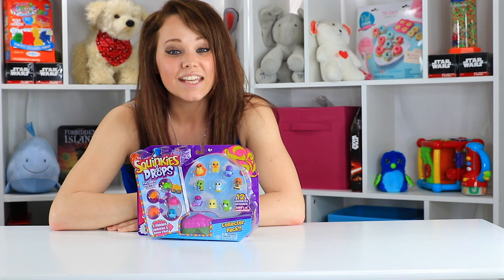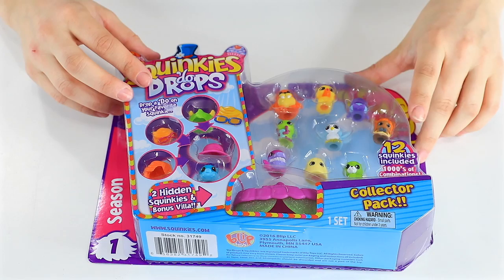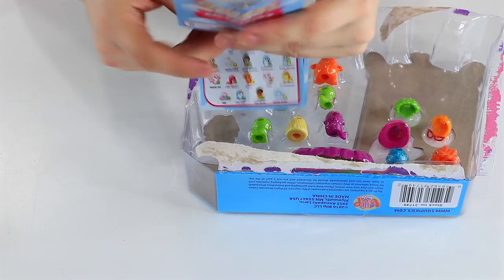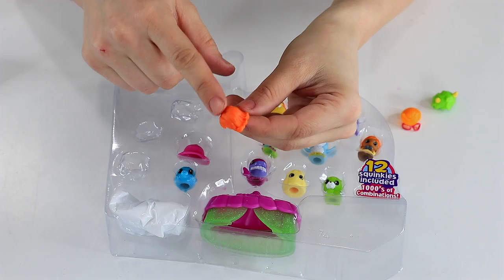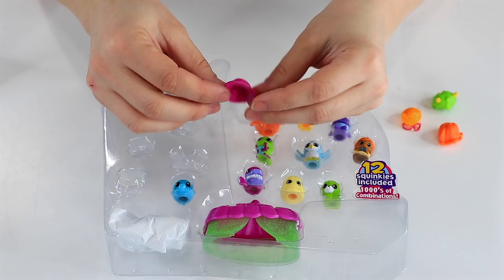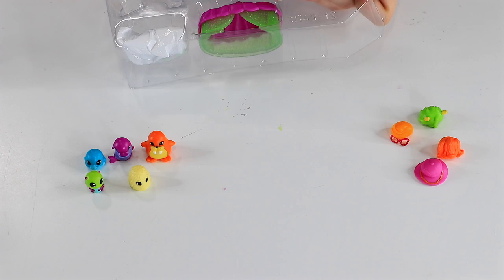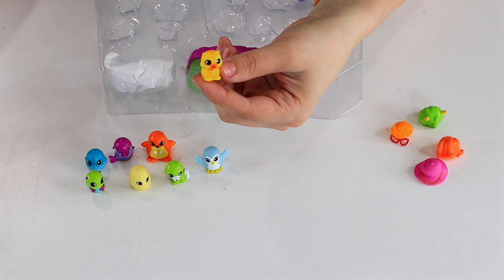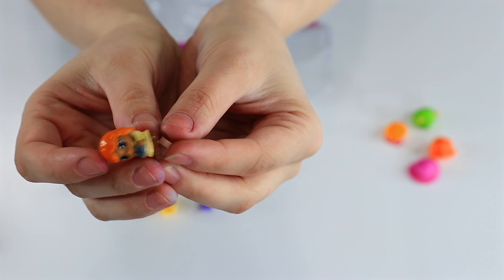Squinkies 'Do Drops Mystery Villas Bundle 6-Pack - Season 1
Miniature collectibles have seen a large trend upwards in the toy world over the last year and the 2017 year is going to see more growth in this area with more collectibles and sets coming out. The Squinkies 'Do Drops Mystery Villas Bundle 6-Pack - Season 1 is a small collectible set much like Shopkins. The creatures are the “Squinkies” and they are very cute with adorable names. Also part of the collections are the “Do’s” which are an accessory piece like hats, wigs and hair which are also collectible and pair with any Squinkie of your choice.

Read my full Squinkies 'Do Drops Mystery Villas Bundle review